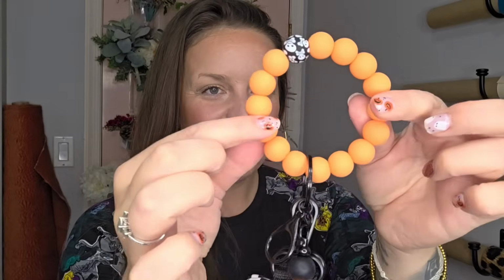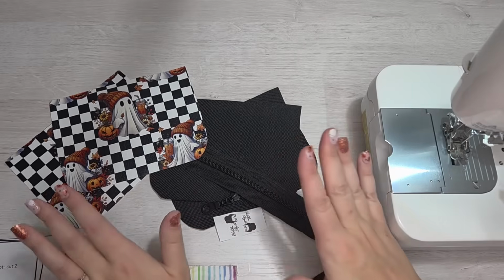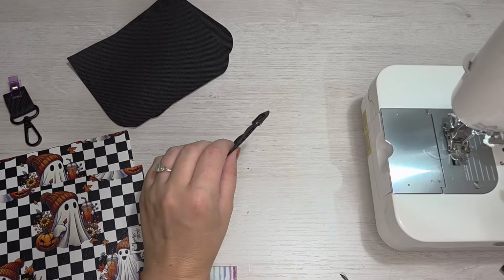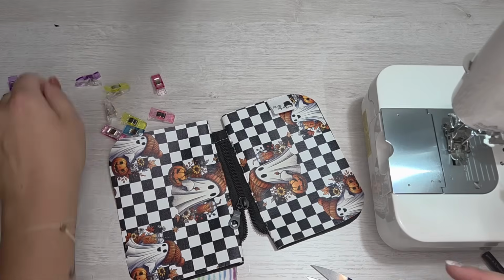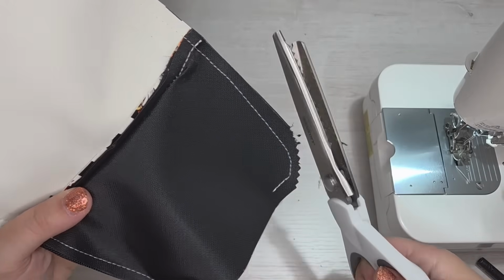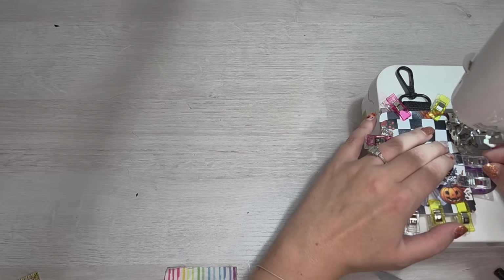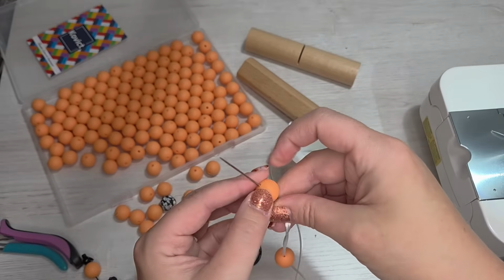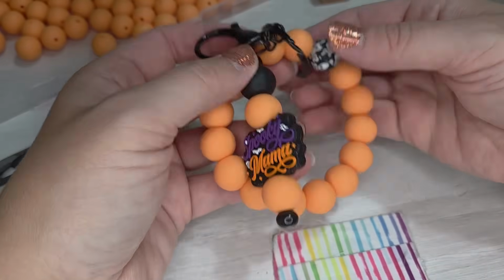Spooky 👻 Sewing kits are HERE!!! Plus your new favorite beginner friendly go to craft fair patterns!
Spooky Sewing kits!

Craft Show wallet and Card case patterns can be found

Link to my favorite silicone bead materials

I got my hang tags from PacificLabel on Etsy.

Do you sew?

Thank you ALL so much!! Enjoy!! 👻👻👻